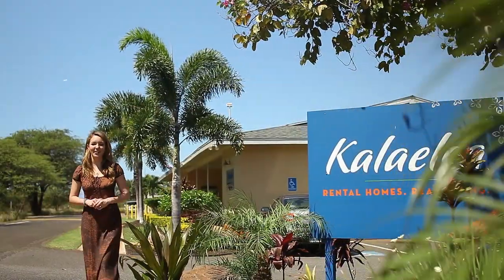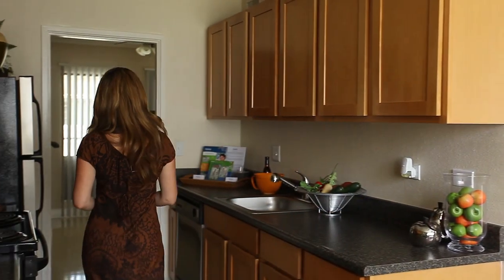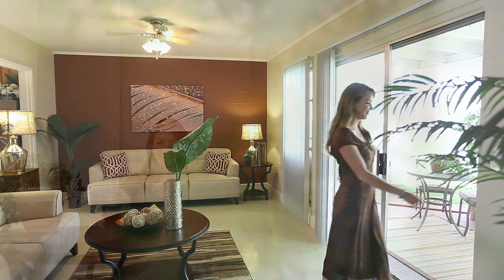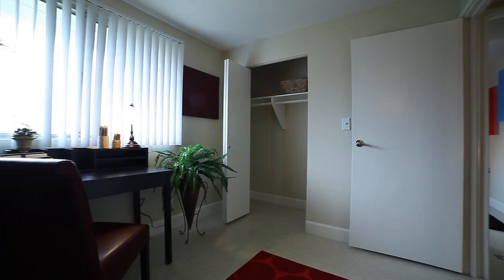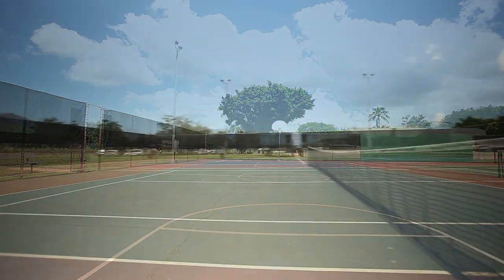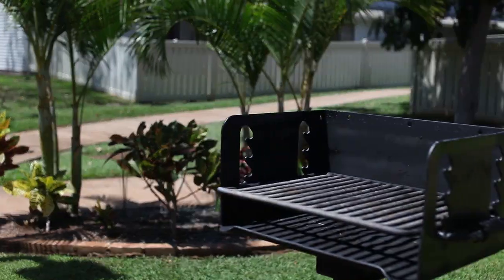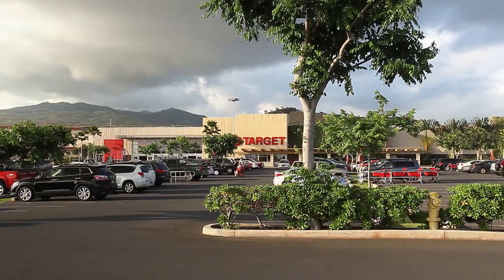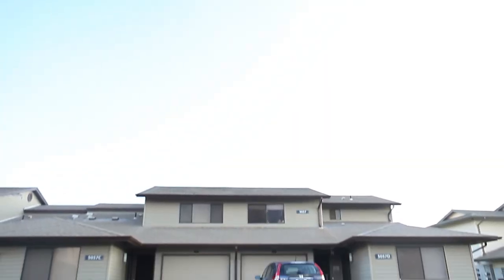Kalaeloa -- COMMERCIAL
Commerical Videography for Kalaeloa Apartments in Kapolei